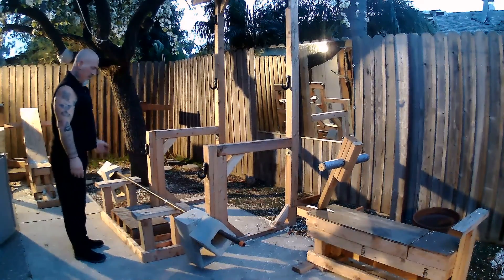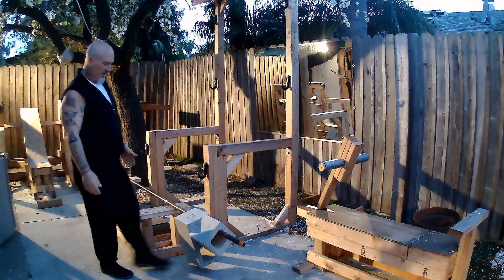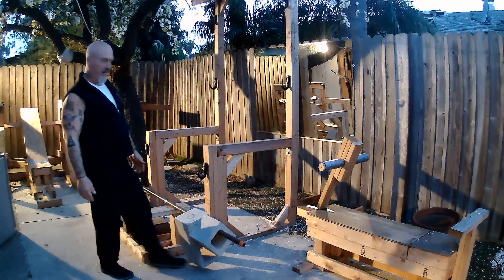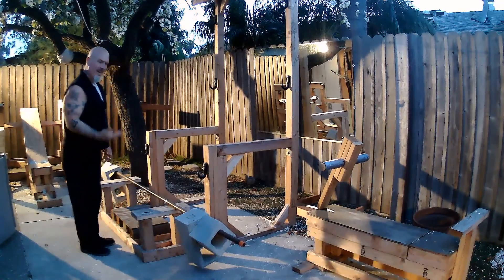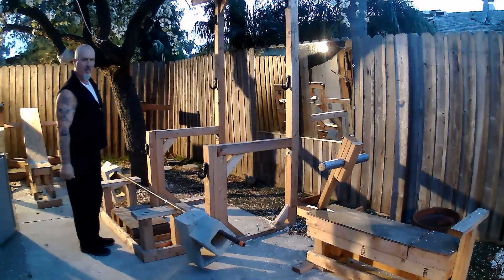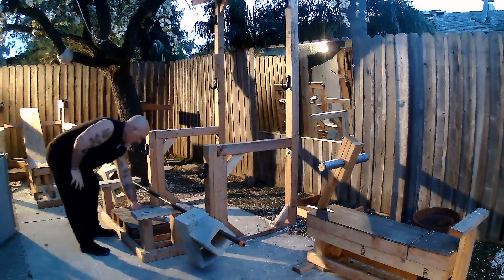DIY Dead Lift platform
All information provided by Red Rock Bodybuilding DIY GYM is for educational and entertainment purposes only. Building your own exercise equipment and exercising with it is not without its risks and this and any other exercise program could result in injury and are not limited to risk of aggravation of pre-existing condition or adverse effect of overexertion, muscle strain abnormal blood pressure fainting, and on very rare instances heart attack. To reduce the risk of injury before beginning this or any exercise program please consult a healthcare provider for appropriate exercise prescription, safety precautions, exercise description and advice.   Red Rock Bodybuilding DIY GYM excludes any liability with this instructional video and is not responsible for errors or emissions including constructing, building, rigging or fabricating any equipment or device. Please use all PPE required while doing any type of construction project. As with any exercise program if it any point during your workout you begin to feel faint, dizzy or have physical discomfort stop immediately and consult a physician.